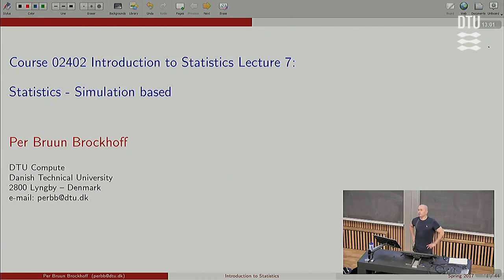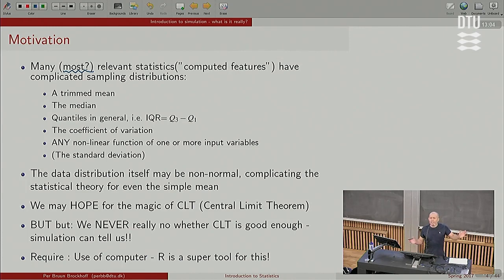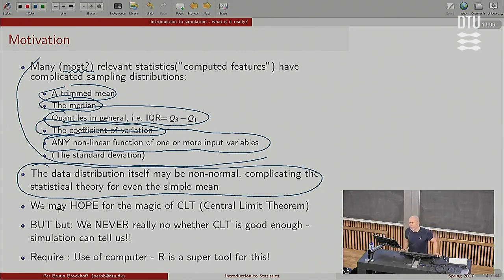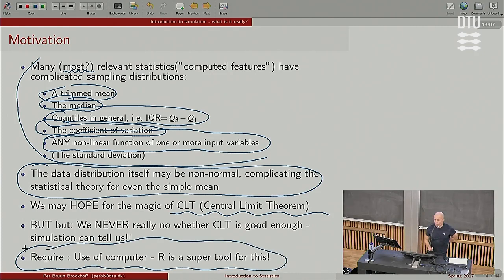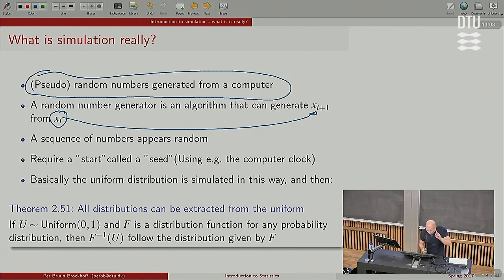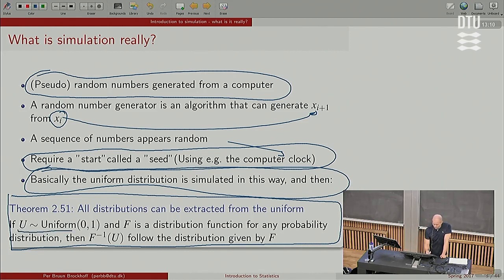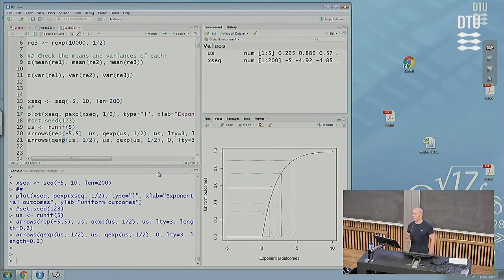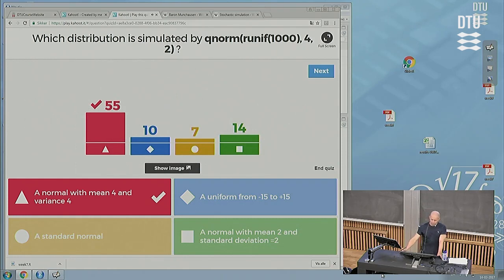7A Introduction to simulation